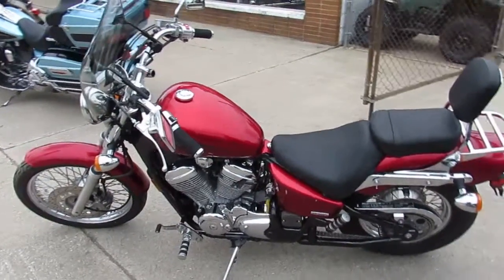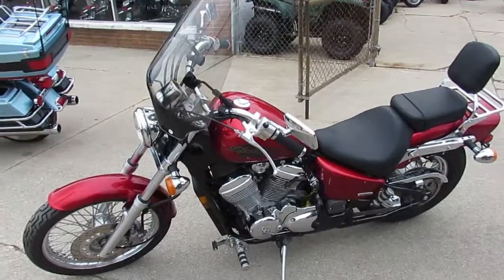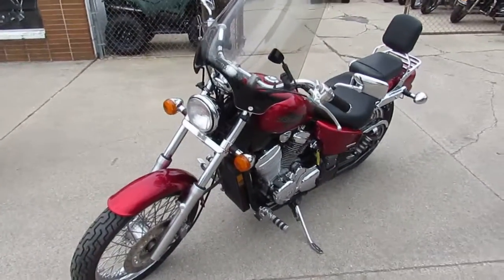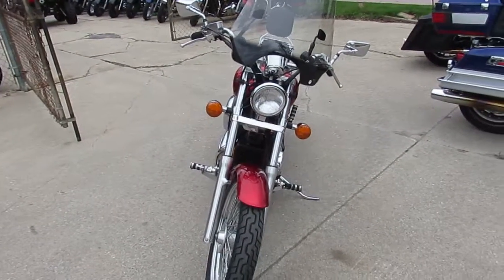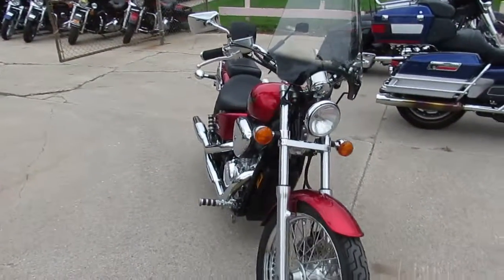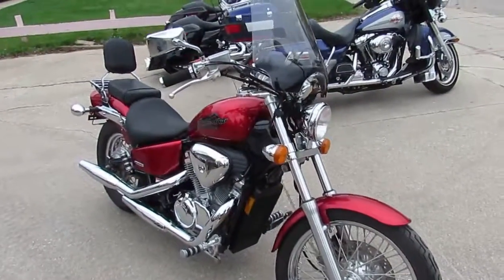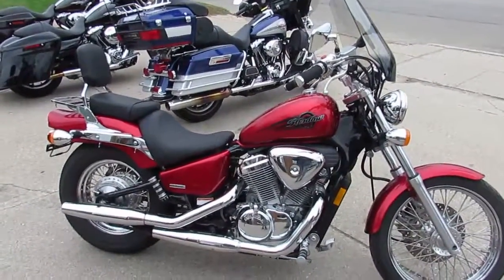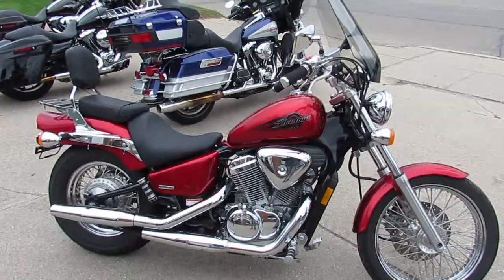2007 Honda Shadow for sale in Michigan U4257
2007 Honda Shadow for sale in Michigan